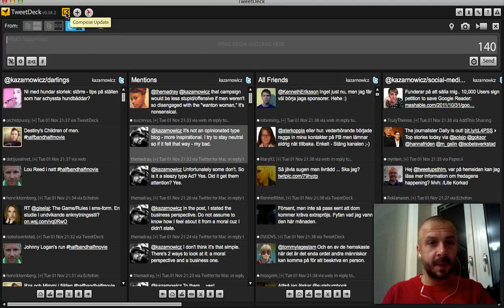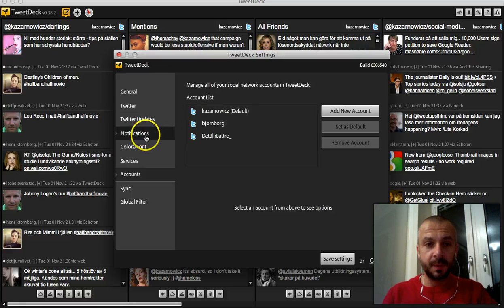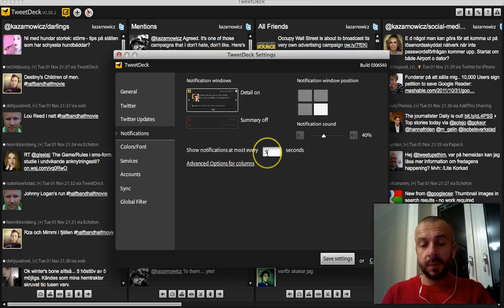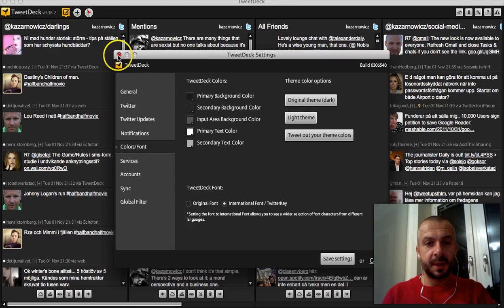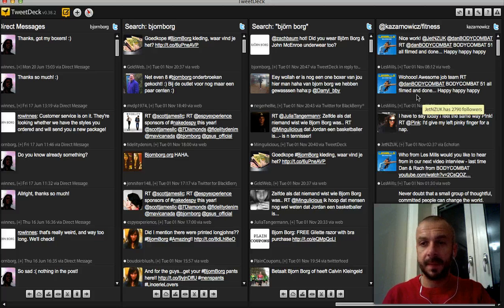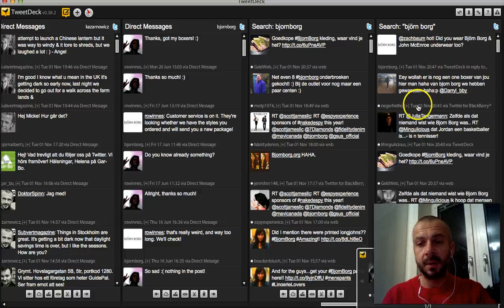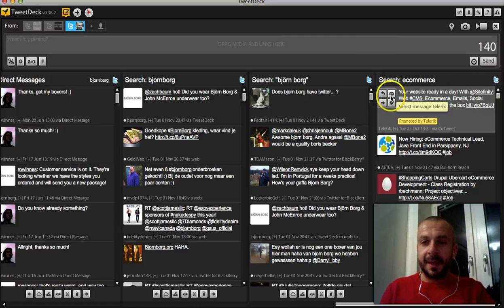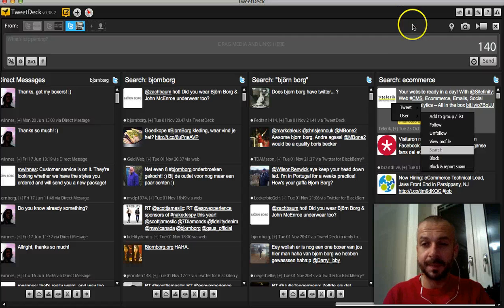A quick introduction to Tweetdeck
A quick introduction to Tweetdeck for the students at Interactive Communication at Berghs, fall 2011